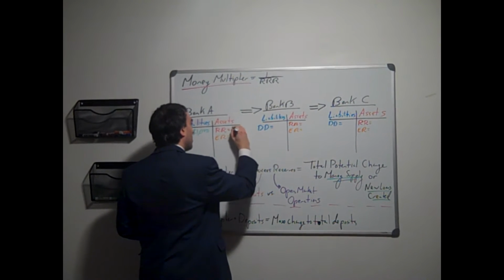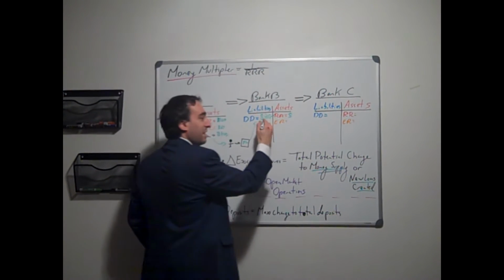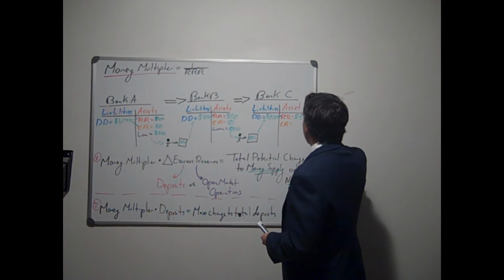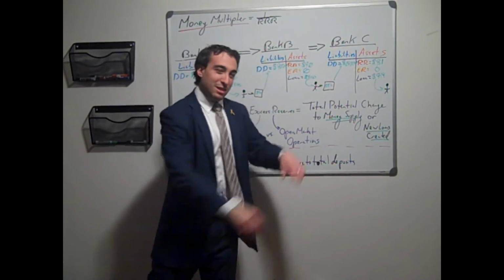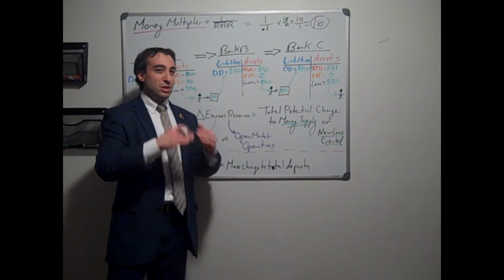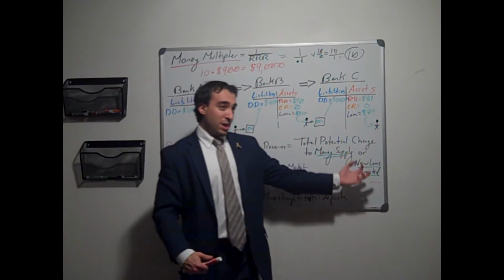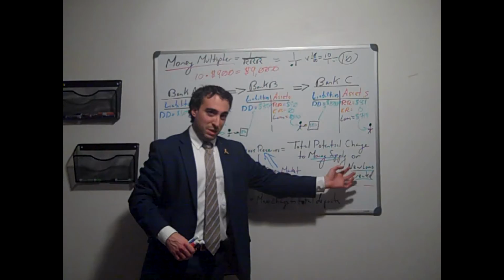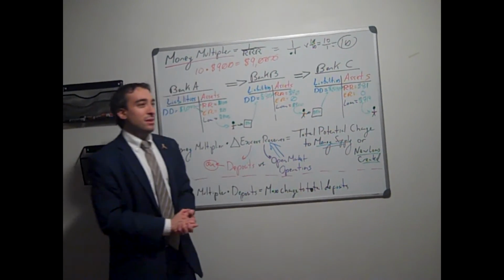AP Economics Unit 5 Lesson 3 Part 2: The Money Multiplier Formula